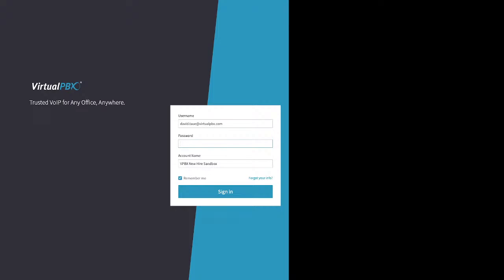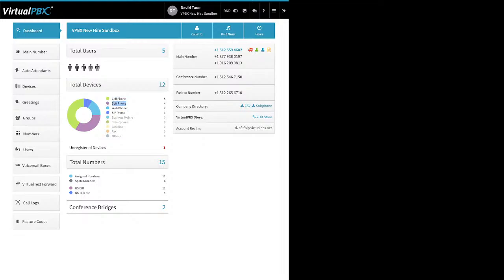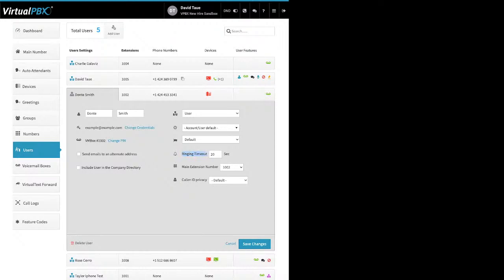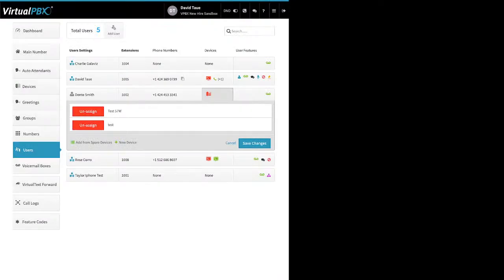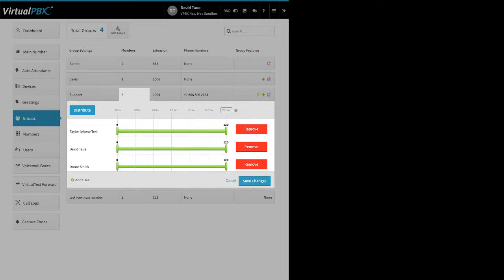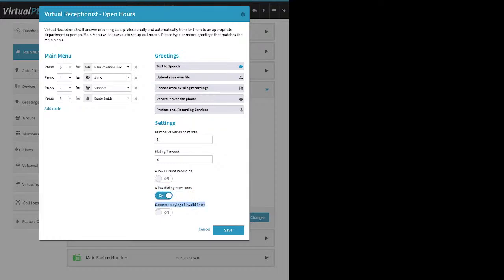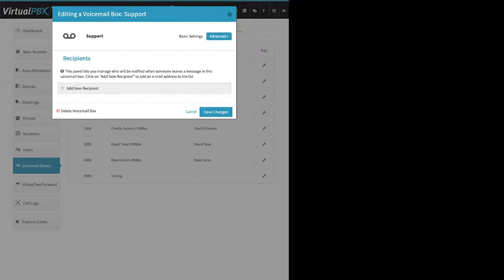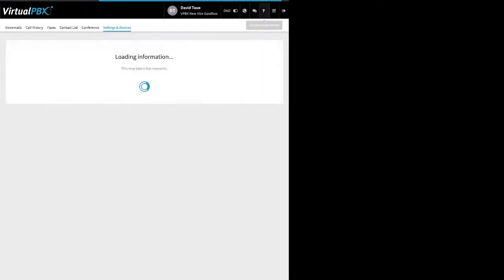VirtualPBX Dash Admin Training